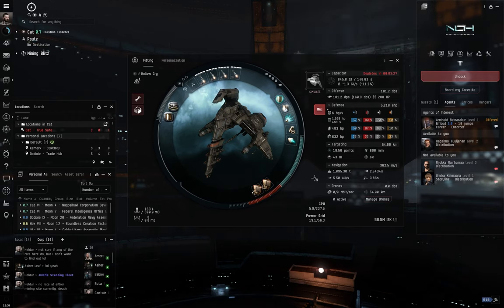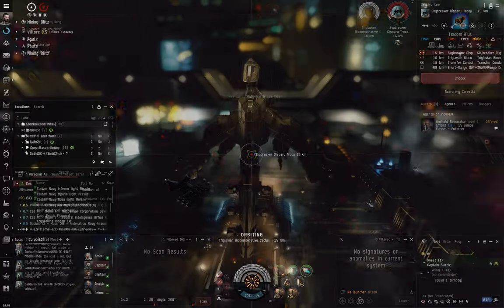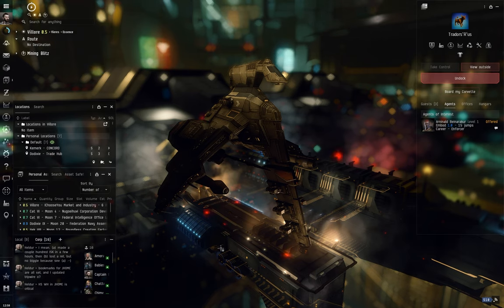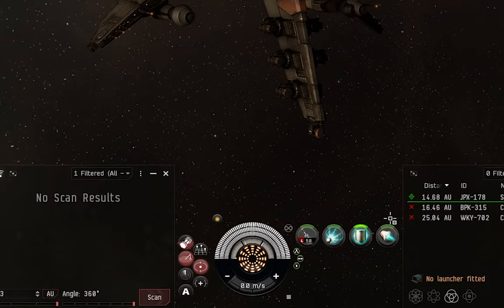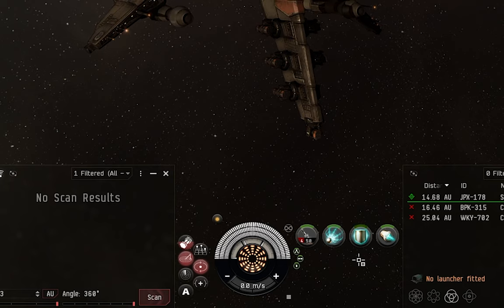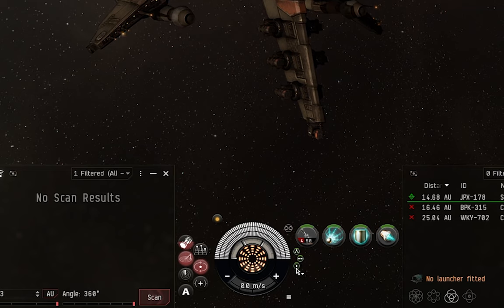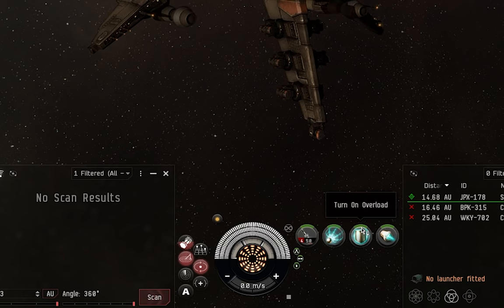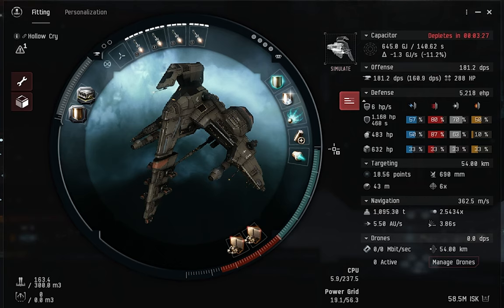How to Overheat Like a Pro! || EVE Online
Overheating is a fantastic mechanic in EVE Online that allows players to squeeze out extra functionality from their modules, but at the cost of possibly burning them out. Here's how it works!

0:00 - Introduction
1:46 - How To Overheat
5:56 - Benefits of Overheating
14:45 - Dangers of Overheating
15:52 - How Heat Damage Works
21:48 - Thermodynamics Skill

👕 • • • • • • • • •  MERCHANDISE AVAILABLE!! • • • • • • • • • 👕